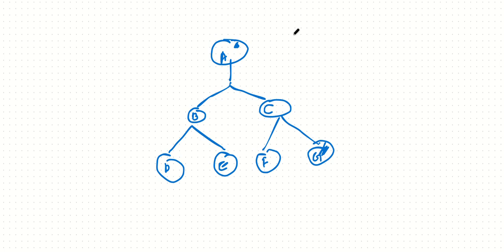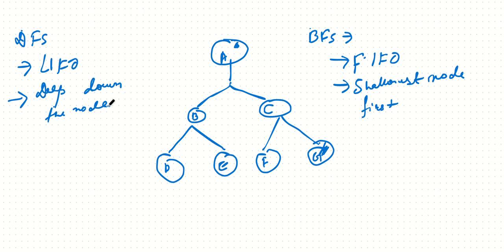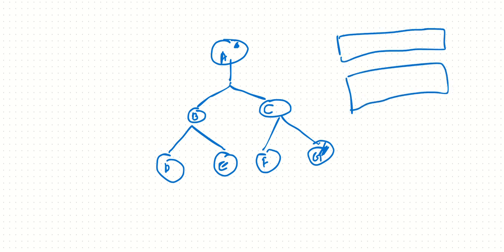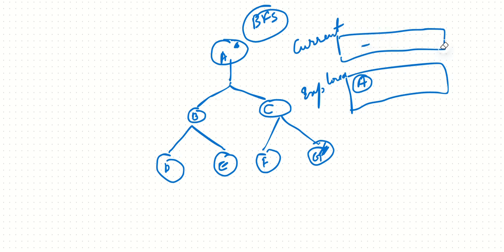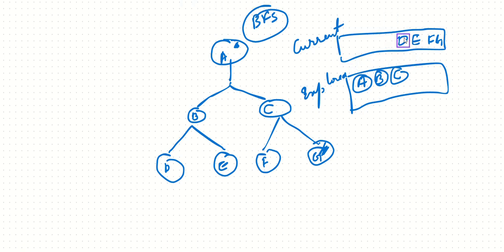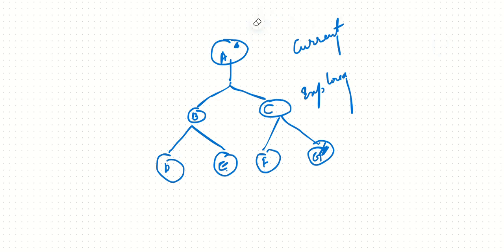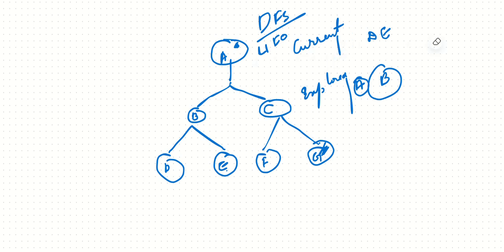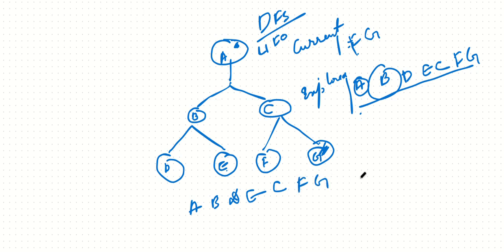BFS and DFS explanation